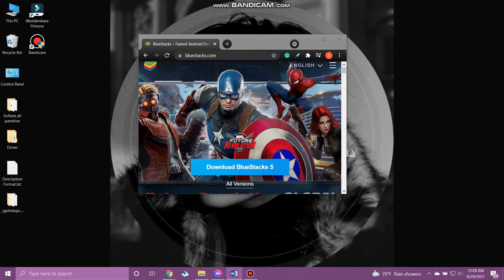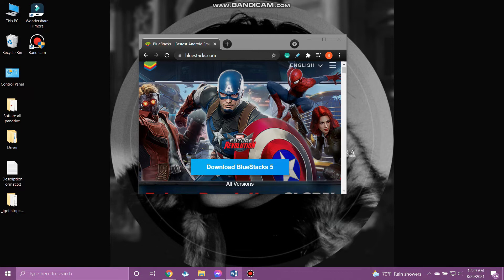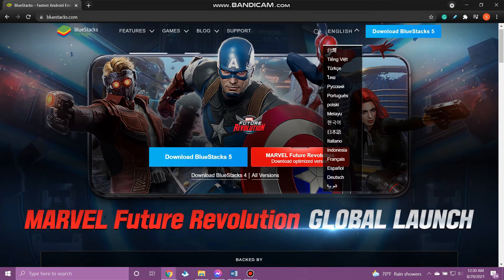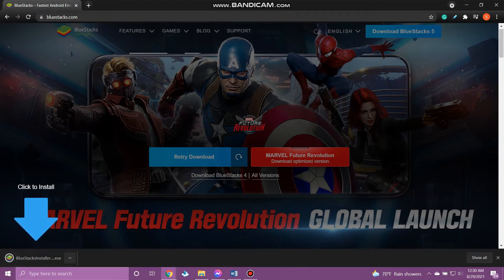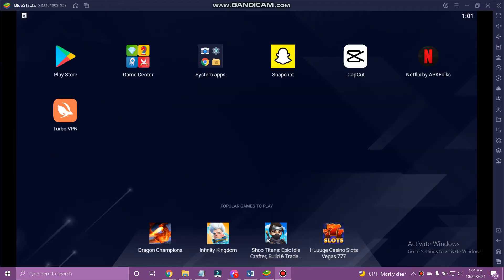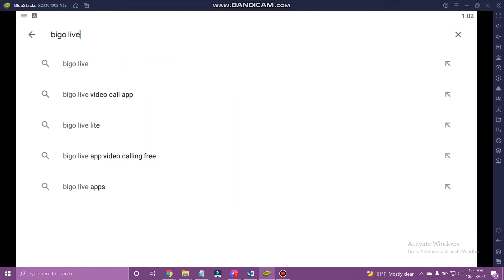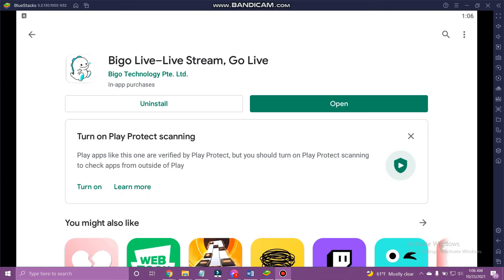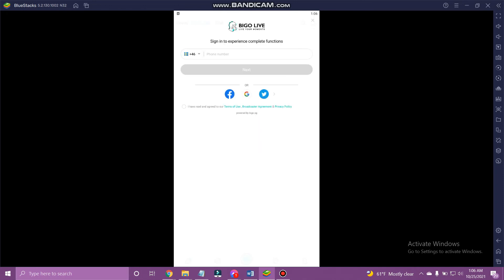How To Use Bigo Live on PC | Bigo Live Tutorial 2021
Bigo Live is a live streaming app. Users can create content for their live audience and watch other creators as well. The app mostly focuses on the live feature. It is also easy-to-use, flexible, and interactive. You can also use Bigo Live on PC.

In this video, I will show you how to use Bigo Live on PC.

Since Bigo Live is a mobile application, it cannot simply be downloaded on a PC. You must use Bluestacks to download it. Use Bluestacks to open the Playstore and download Bigo Live.

0:00 - Intro
0:25 - How to use Bigo Live on PC
1:33 - Outro

Hey EveryOne!